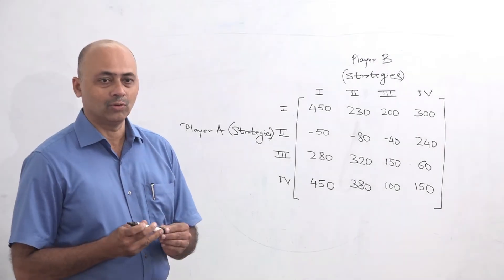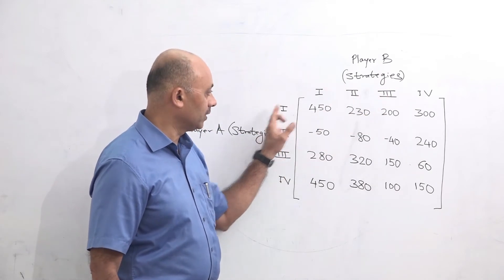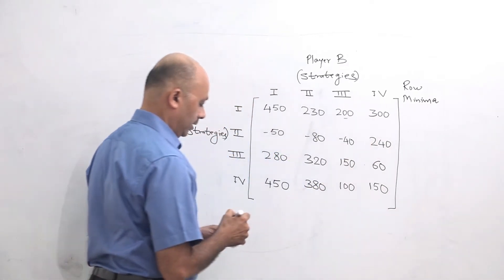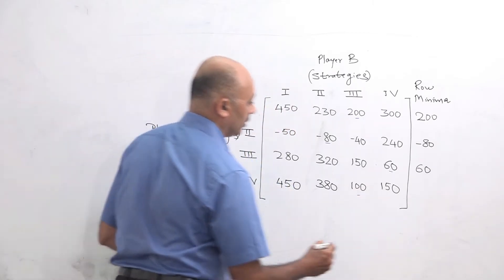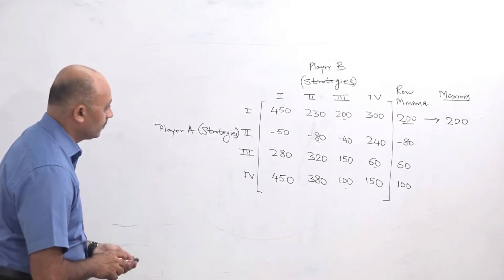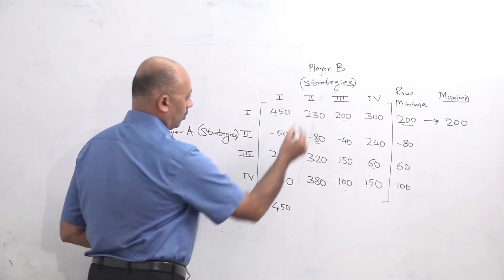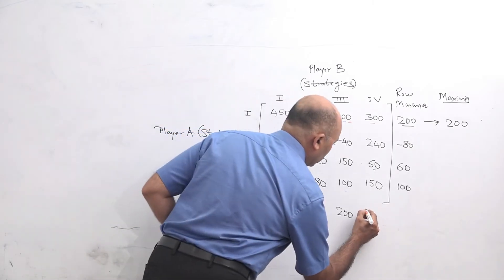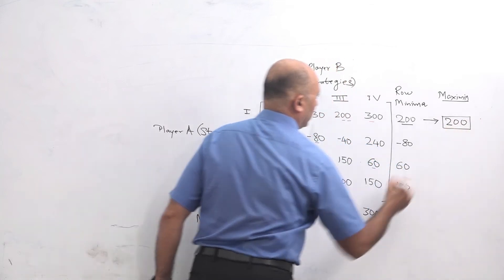Theory of Games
How to solve a Game Theory problem